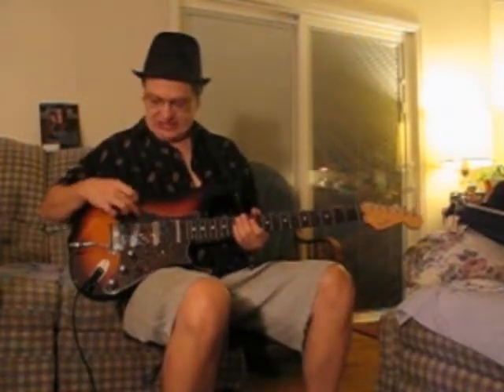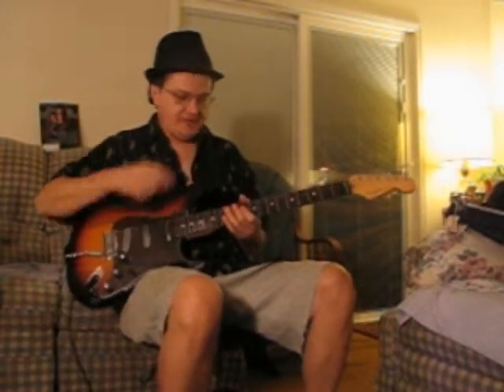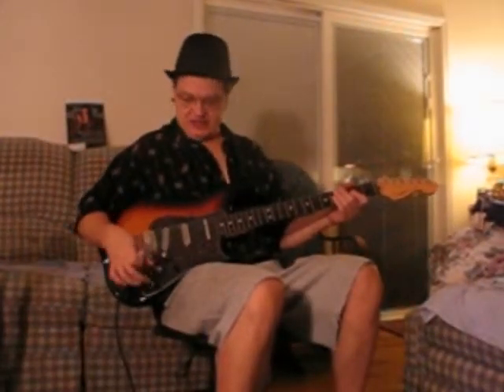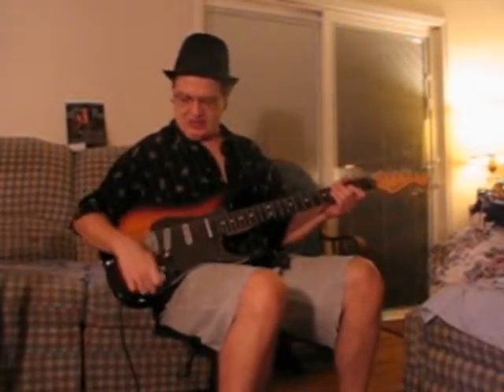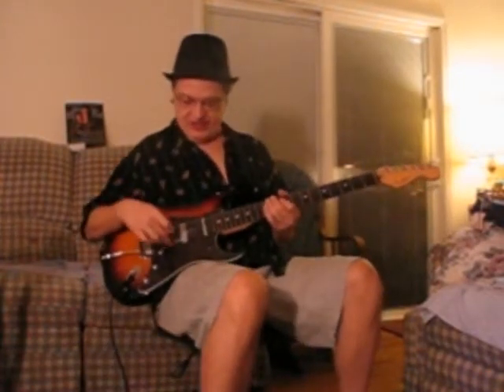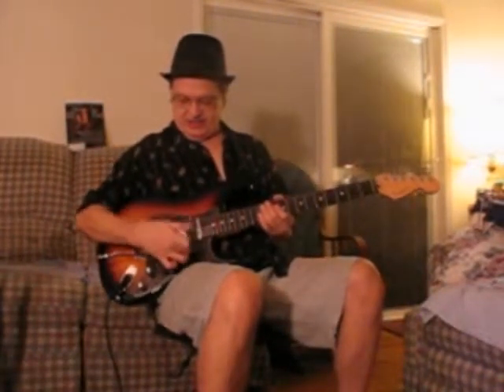Funky Strat Demo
1998 strat plus with replacement pickguard & electronics.